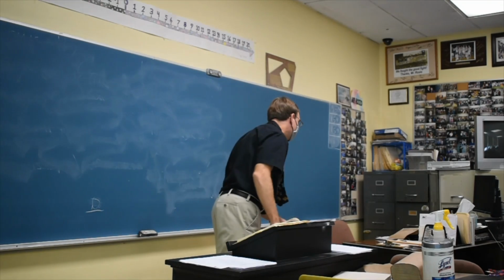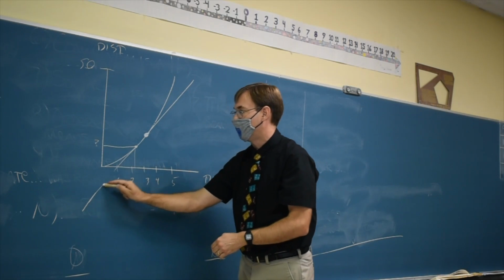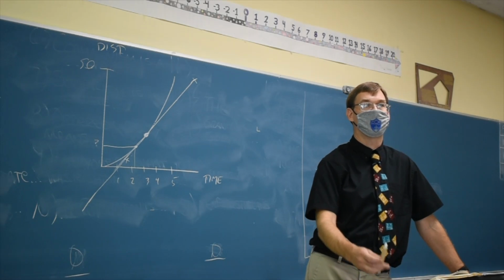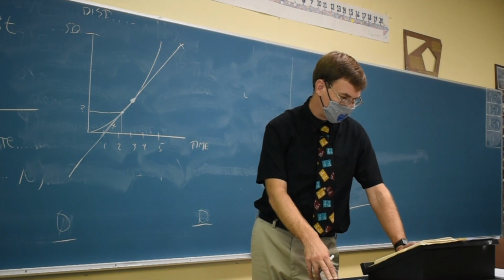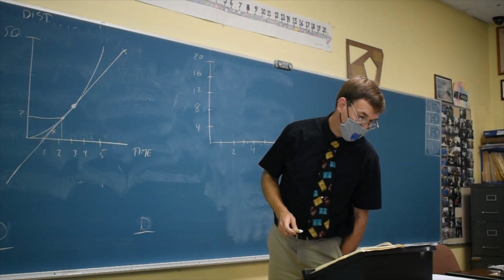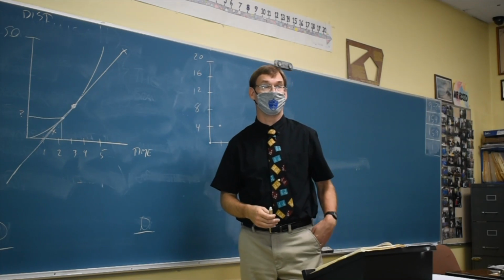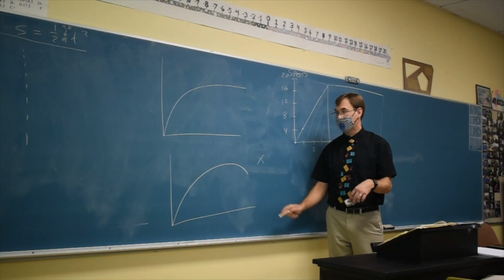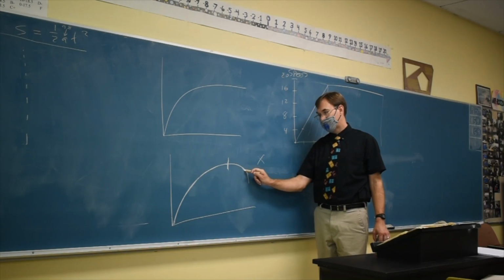Physics Video, Chapter 4 review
tips on the chapter 4 review from the book